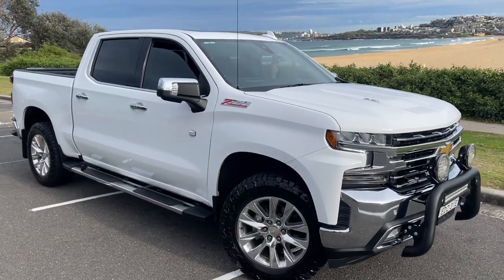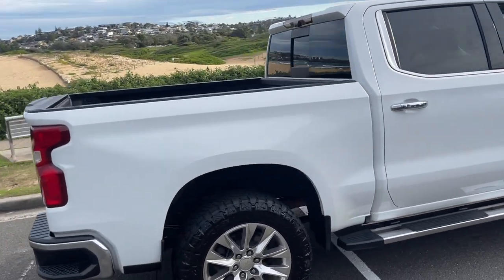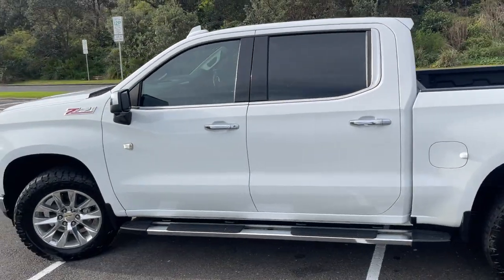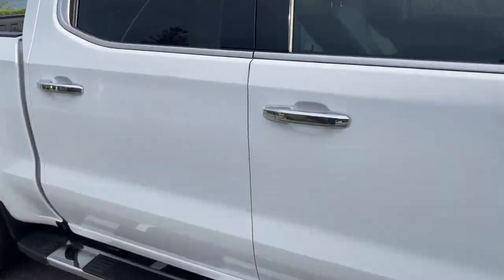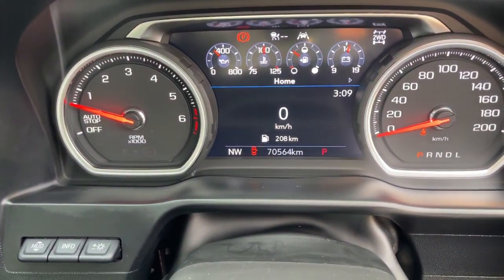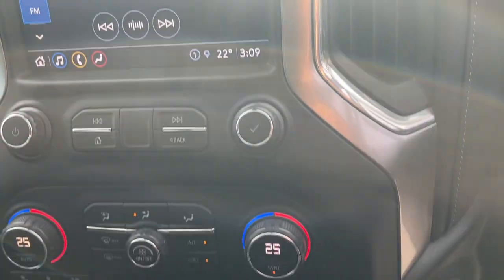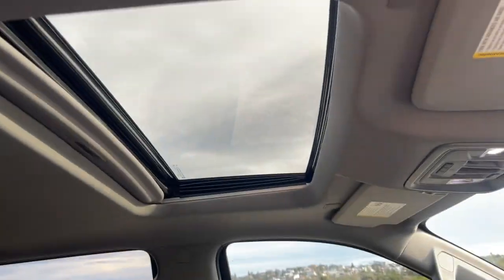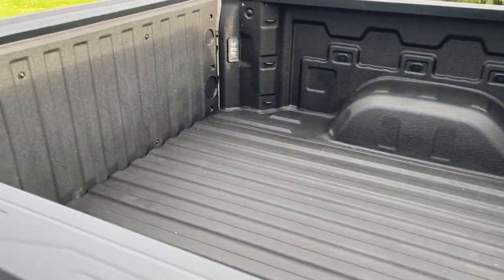2021.5 Chevy Silverado Z71 LTZ Tech Pack 4X4 Dual Cab $105,000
Beautiful 2021.5 Chevy Silverado Z71 LTZ with Tech Pack 4X4 Dual Cab.
Only travelled *** 70,000KM *** with Log Books and 2 Remote Keys.
Complete with Factory Walkinshaw 2inch lift kit, Leather interior, Apple Car Play / Adroid Auto, Digital Rear View Mirror, Reverse Camera and Parking Sensors. Lane change warning, Anit Collision, Tinted windows, Climate AC, Satellite Navigation plus an Electric Sunroof.
Certainly in outstanding condition for the age and drives like a dream. All inquiries welcomed.
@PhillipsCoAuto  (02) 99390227